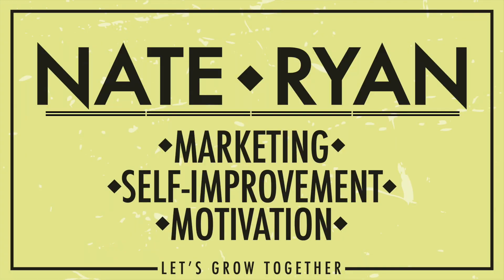Shopify Checklist Before Launching Store - Tutorial For Beginners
This video is essential for people beginning on Shopify whether it be drop shipping, print on demand, or what have you. I cover everything that I wish I had prepared for when I launched my first Shopify store. If you're just getting started with Shopify or drop shipping, this is the video for you. You can either use this as a tool prior to launching your Shopify store, or if you already have a Shopify store launched, follow these guidelines to improve upon what you have already built :)

☺ Hit me up on Instagram for anything at all, I’m here to help!

If you made it all the way down here, have a nice day. Appreciate ya!!!